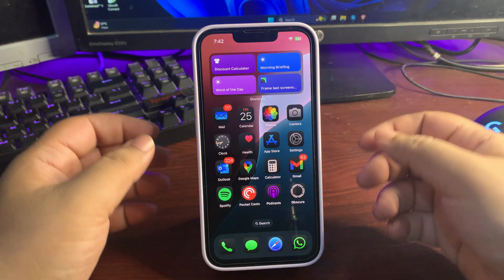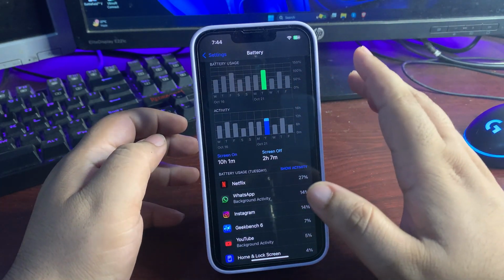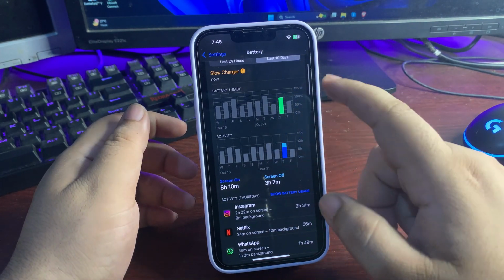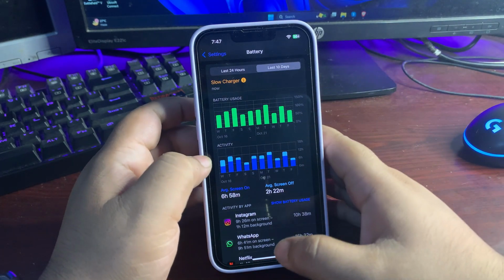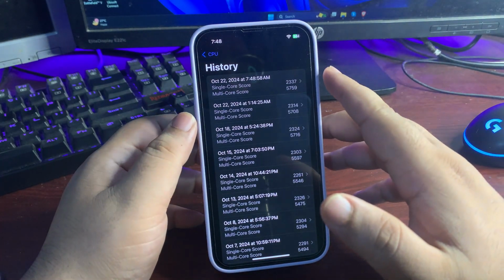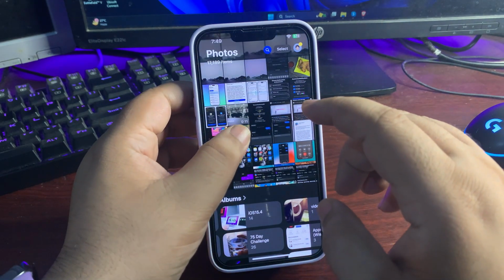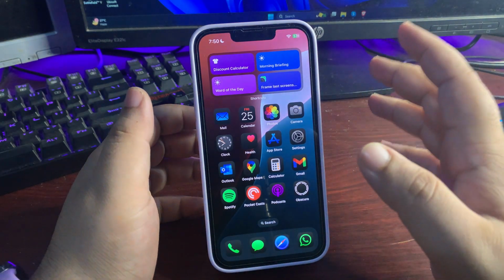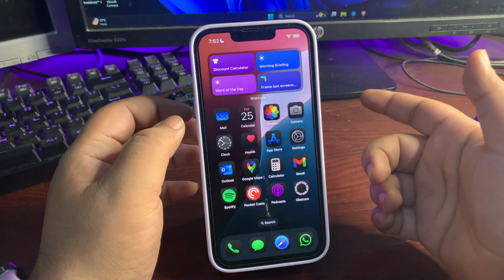iOS 18.1 RC Battery Life, Performance, Bugs & More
) to fix iOS issues after iOS 18 Update tenorshare reiboot (iPhone boot loop/stuck on apple logo/black screen/Battery Drain fast/stuck on Headphone Mode/ Won't Turn on etc. Safely iOS 18 Upgrade/Downgrade to iOS 17/17.7, no jailbreak & iTunes

I am using iOS 18.1 RC Update for a few days now.
In this video, I talked about this iOS 18.1 RC Update in details.
I talked about the iOS 18.1 RC Battery Life and iOS 18.1 RC Performance.
I also talked about the iOS 18.1 RC Bugs and iOS 18.1 RC Geekbench Score.